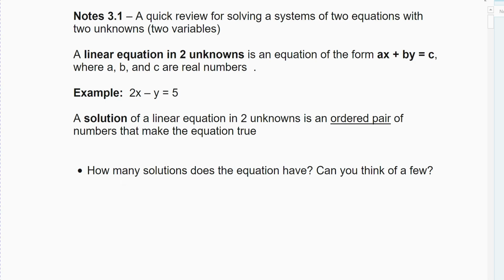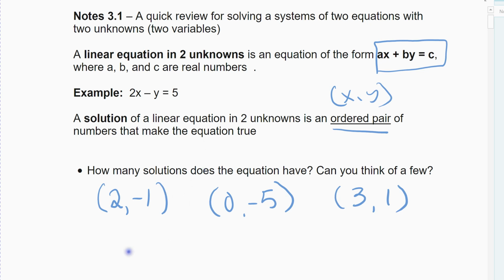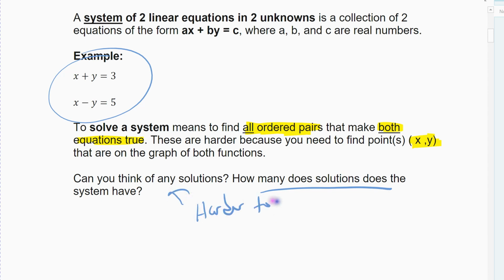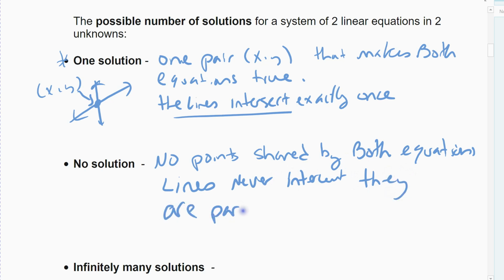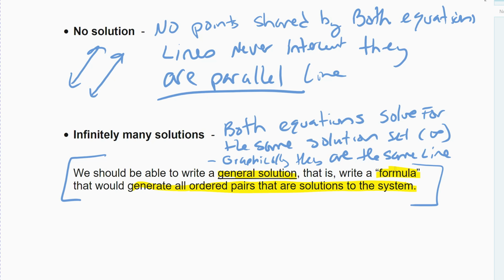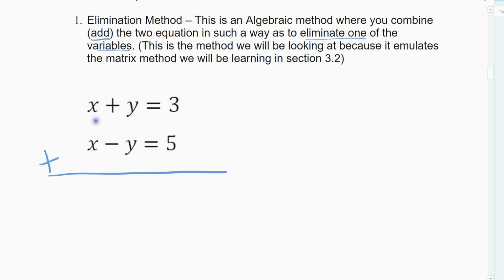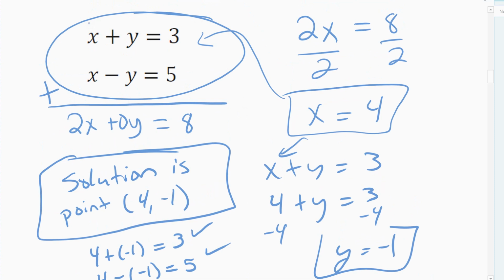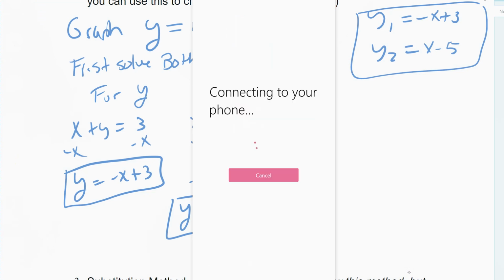3.1 video 1 introduction to linear systems